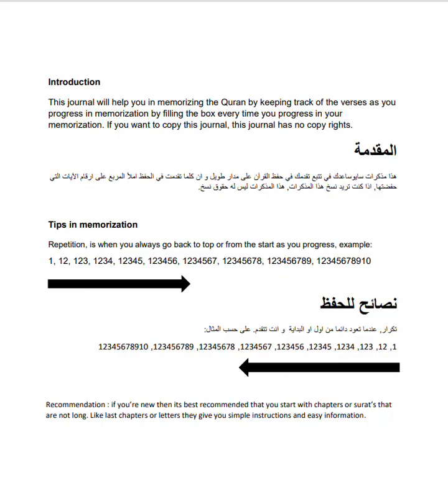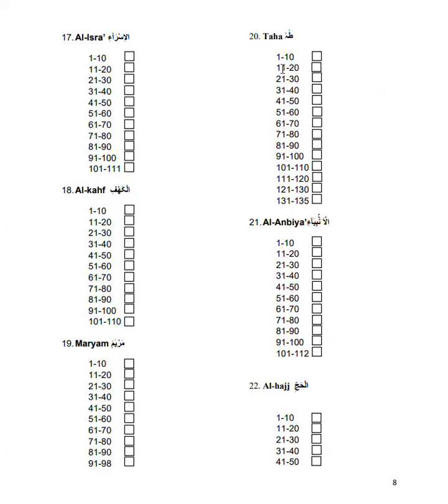Episode 2: Journal in tracking your progress in memorizing the quran book or letter